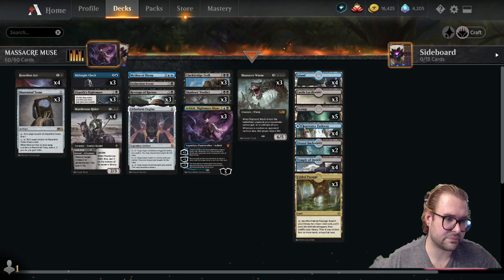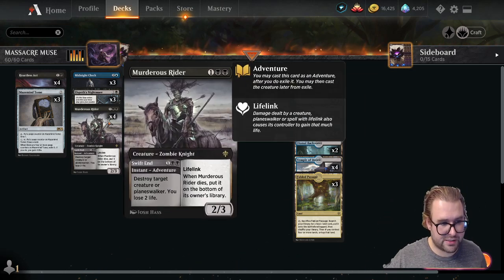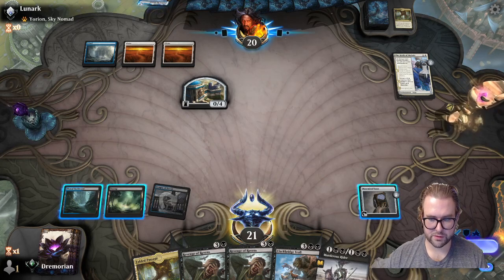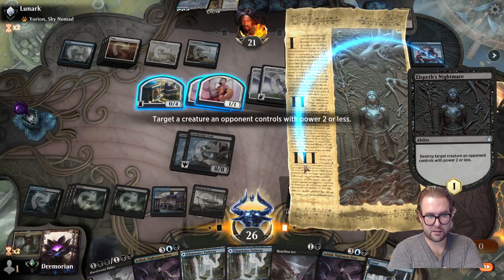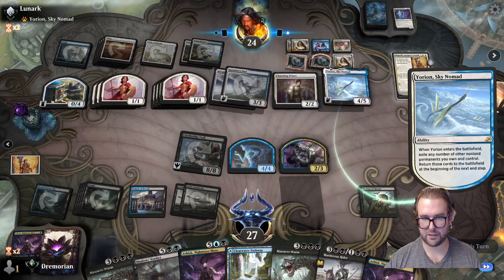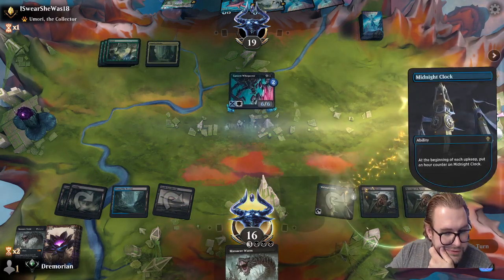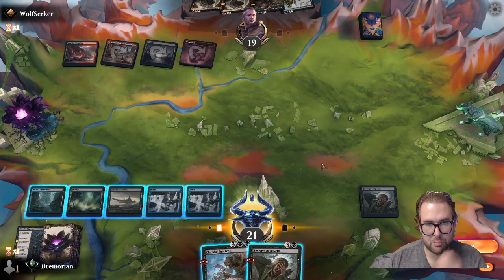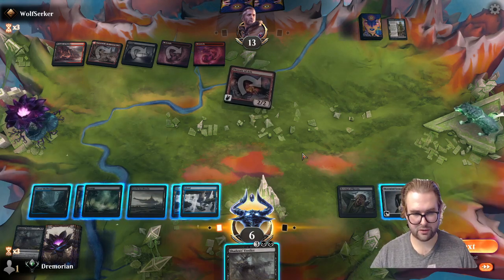MTG ARENA STANDARD BO1 ! MASSACRE MUSE !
Today I feature a well placed list in the current meta revolving around CLACKBRIDGE TROLL and MASSACRE WURM !

Deck
3 Ashiok, Nightmare Muse (THB) 208
5 Swamp (ZNR) 272
3 Clackbridge Troll (ELD) 84
3 Massacre Wurm (M21) 114
3 Midnight Clock (ELD) 54
1 Mythos of Illuna (IKO) 58
1 Lithoform Engine (ZNR) 245
4 Island (ZNR) 269
3 Mazemind Tome (M21) 232
4 Heartless Act (IKO) 91
4 Murderous Rider (ELD) 97
4 Clearwater Pathway (ZNR) 260
4 Temple of Deceit (THB) 245
1 Extinction Event (IKO) 88
3 Castle Locthwain (ELD) 241
3 Elspeth's Nightmare (THB) 91
2 Dismal Backwater (IKO) 246
3 Fabled Passage (ELD) 244
3 Shadows' Verdict (ZNR) 124
3 Revenge of Ravens (ELD) 104